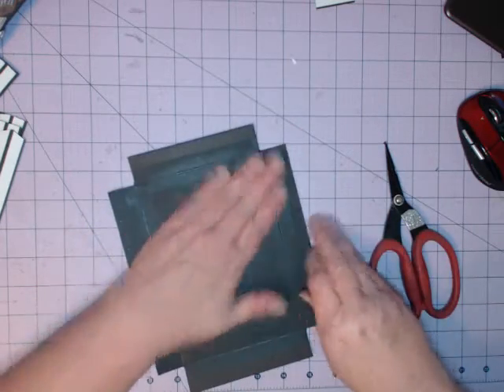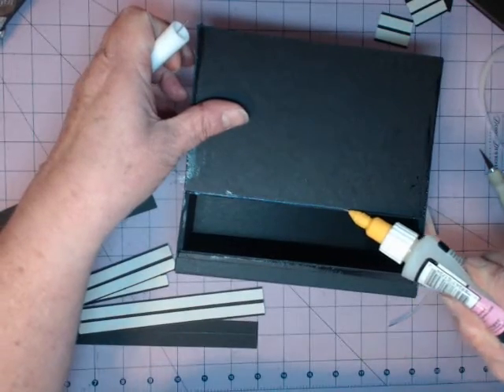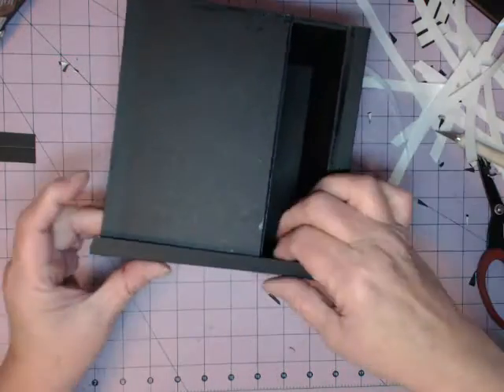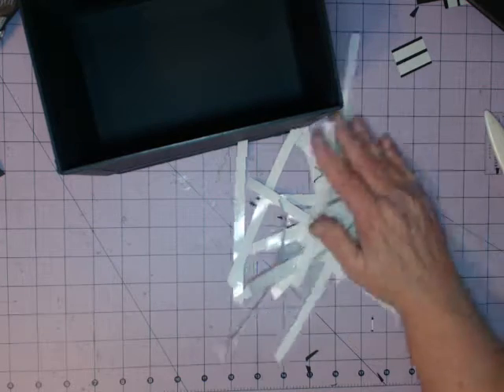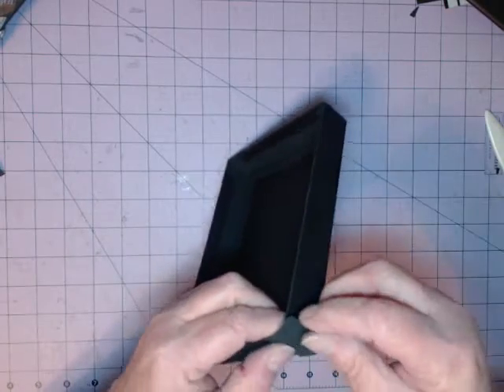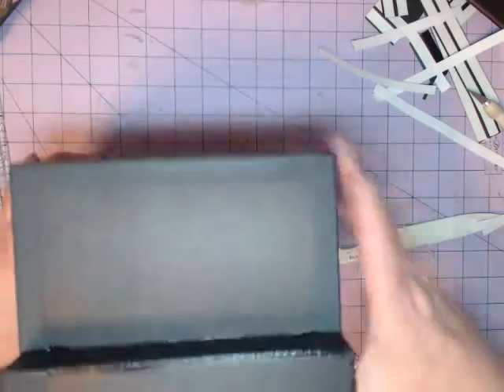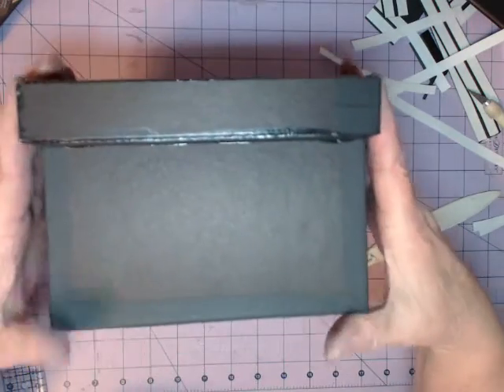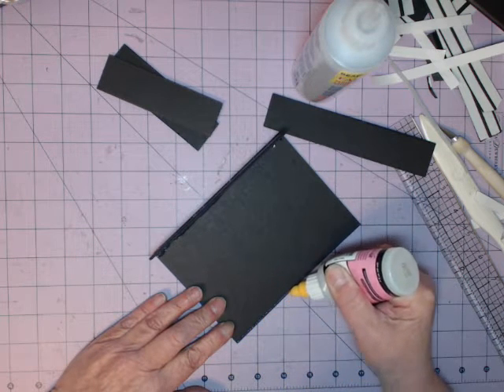oven recipe box part 2